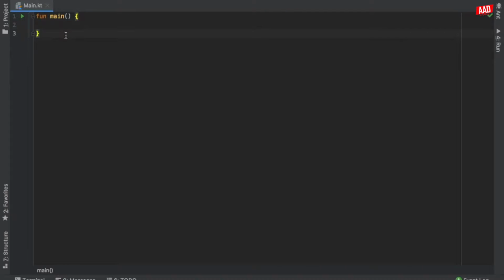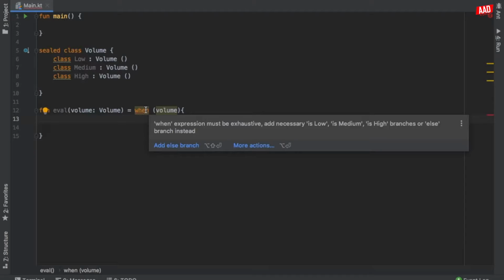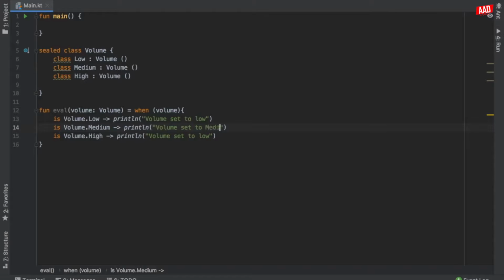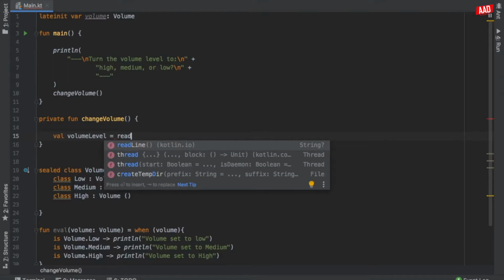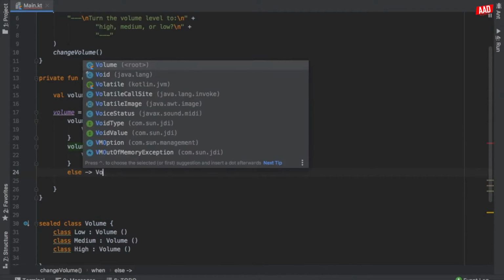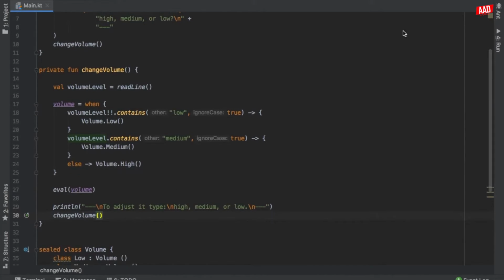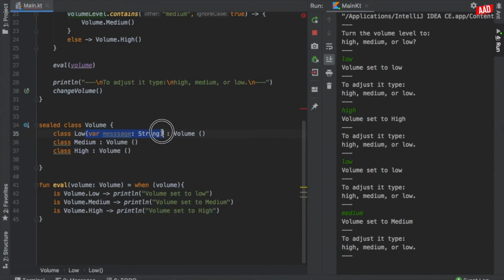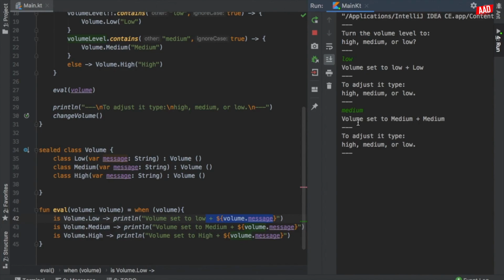Android Development for Beginners - Sealed Classes Lesson 22